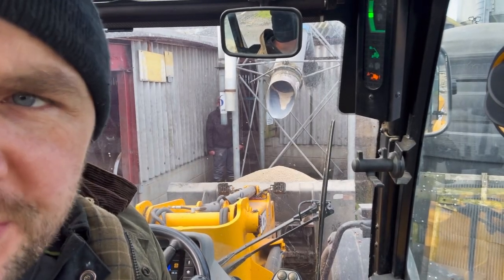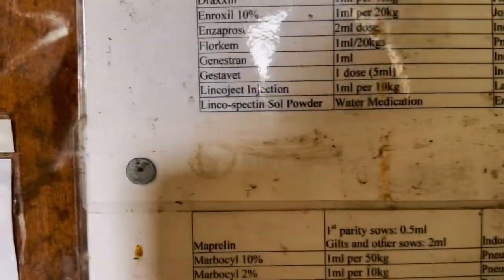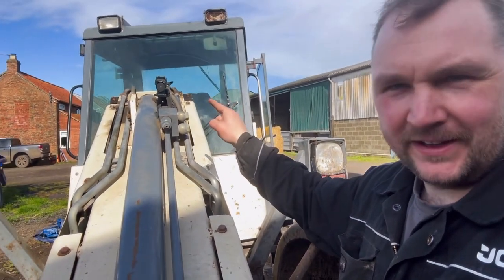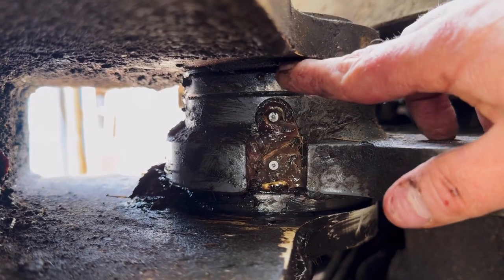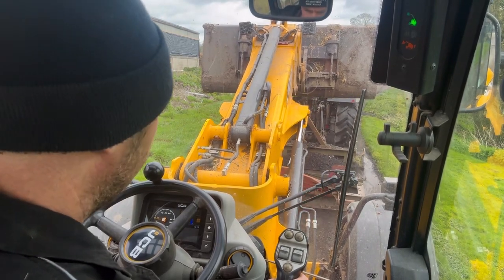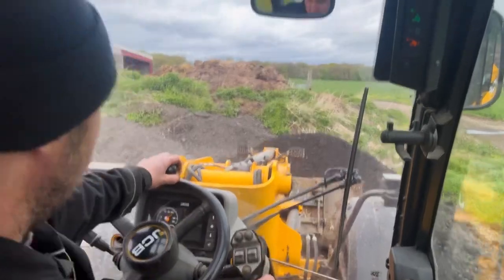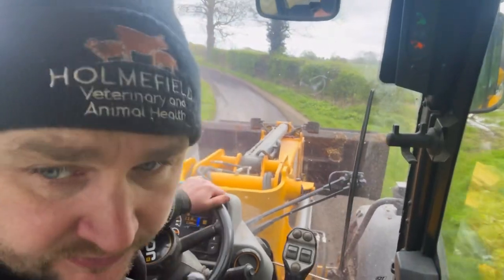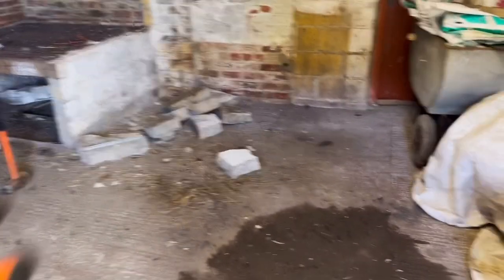Jcbtm320 and terex working . Bedding up mucking out stone on road nocking walls down feeding pigs 58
Busy day lots done video is long let me no of you prefer around 10min compared to 20min hope you enjoy it 👍